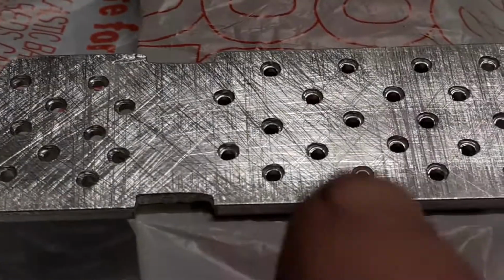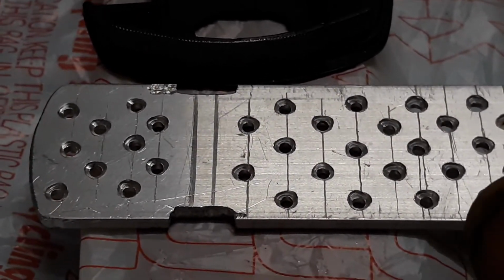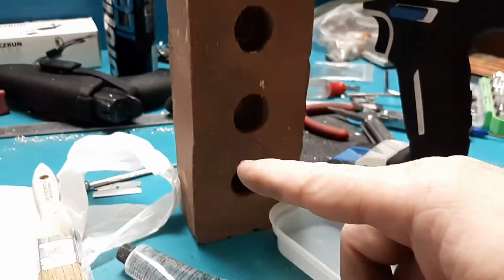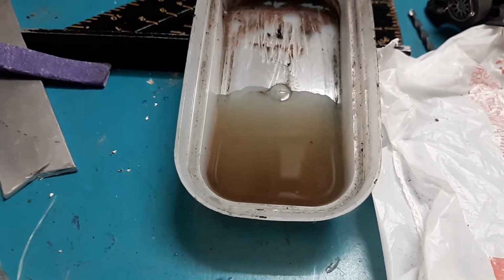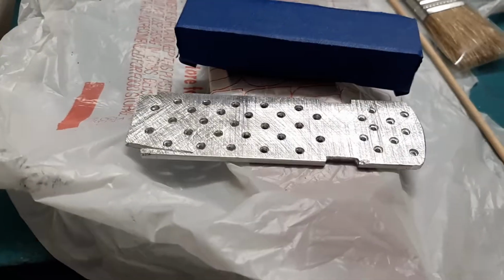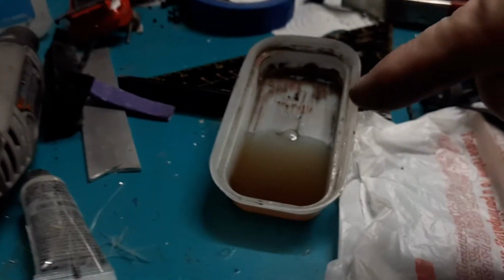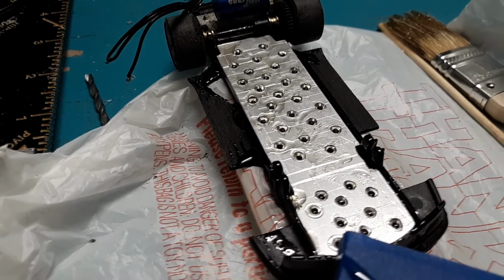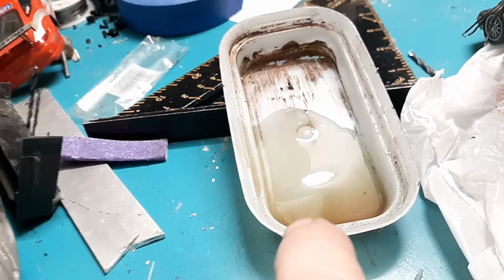Hurry up and weight. Bonding Aluminum to ABS plastic.